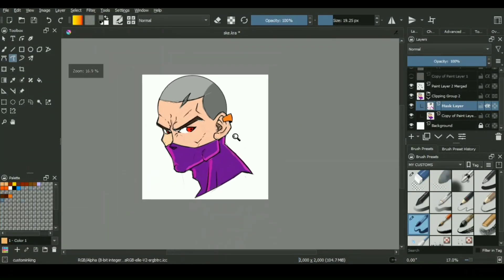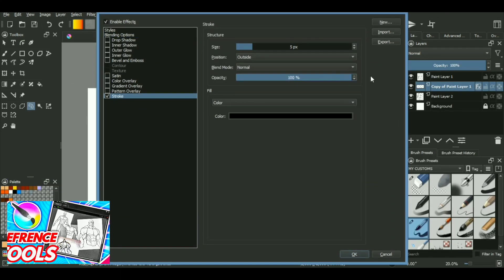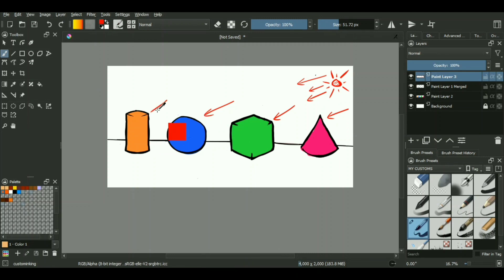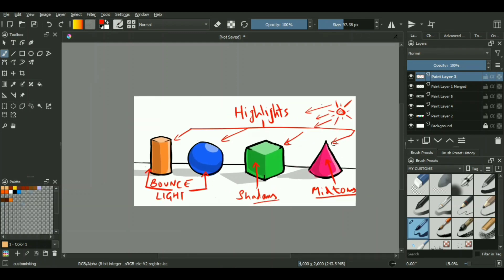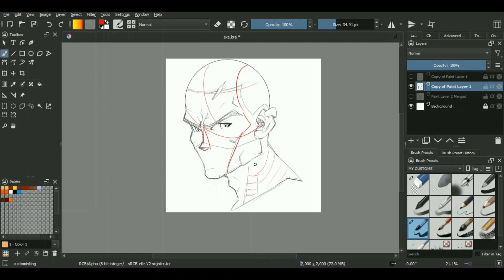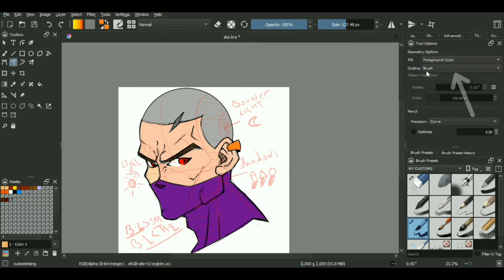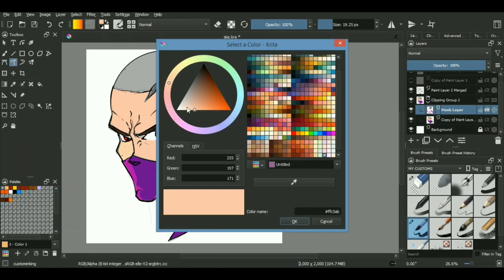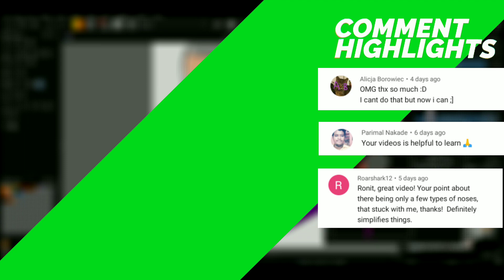How to Cel Shade in Krita | Cell Shading Tutorial | Photoshop, clip studio & SAI | Beginner friendly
Title:- How to Cel Shade in Krita | Cell Shading Tutorial | Photoshop, clip studio & SAI | Beginner friendly

🔽🔽Join my Art Discord Server🔽🔽

Topics/Questions covered:-

Q1. Speedpaint of cel shading in anime and cartoons.

Q2. Cel shading full guide.

Q3. Cel shading drawing tutorial

Q4. How to do anime styled cell shading?

Q5. Quick and simple cell shading guide

Q6. How to toon shading?

⏰Timestamps⏰
0:00 Intro
0:57 What is Cel Shading?
1:30 Lighting example for Cel Shading
2:30 Highlight & Shadow through Layer
3:51 Settings up guidelines
5:05 LineArt to color
6:13 Personal Way of color selection
7:07 How much detail to add?